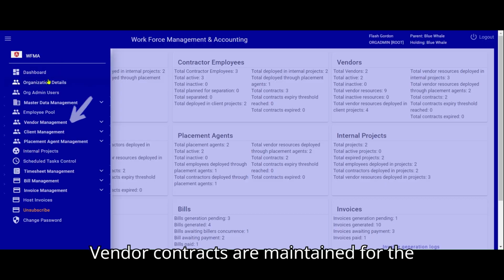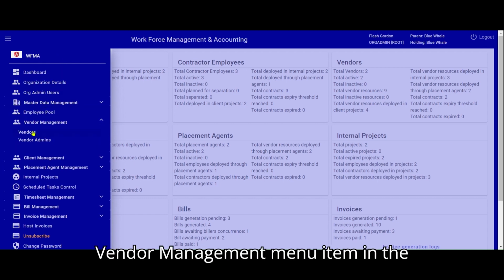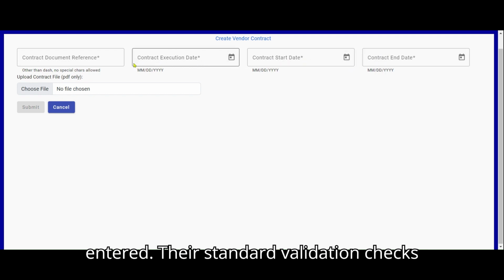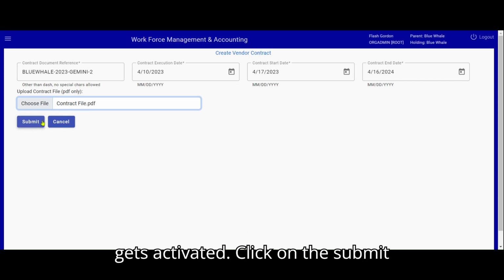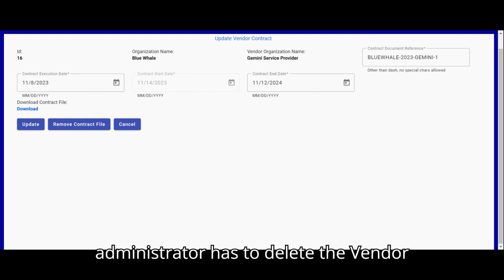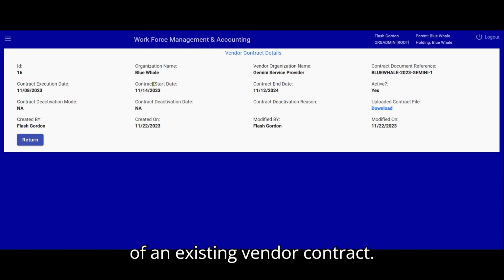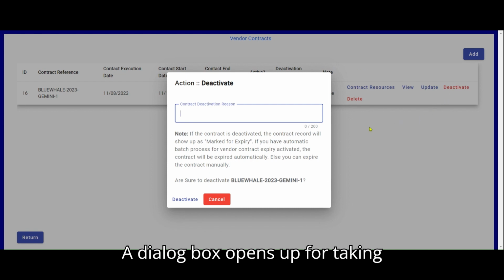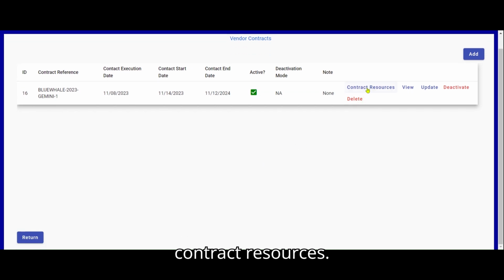WFMA: Organization Root Administrator – Vendor Contracts